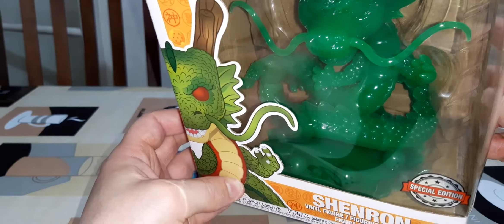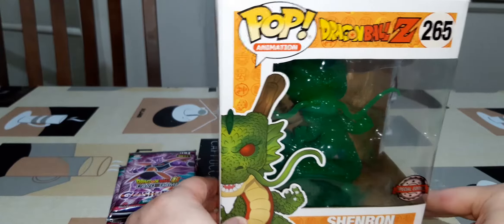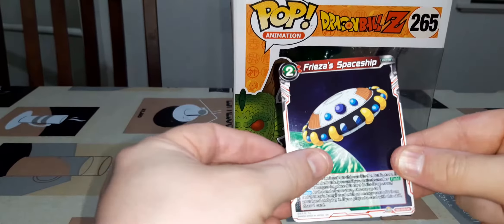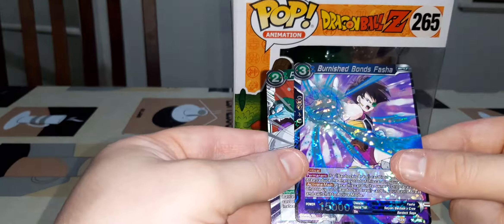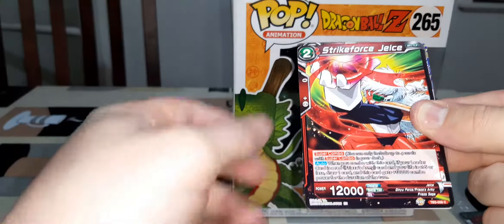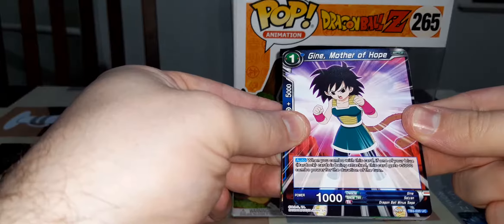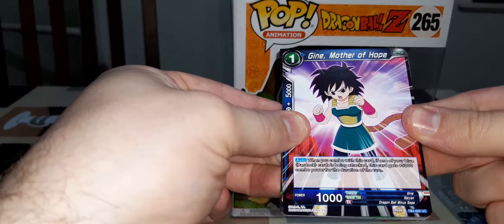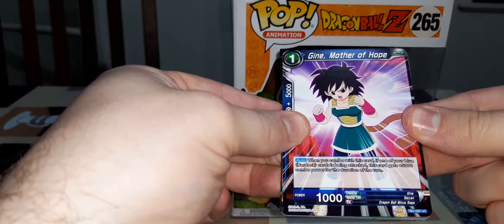Jade Shenron Pop! PLUS Clash Of Fates Boosters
Hey guys check out this cool looking Jade Shenron Pop Vinyl
BONUS: Some Clash of Fates boosters